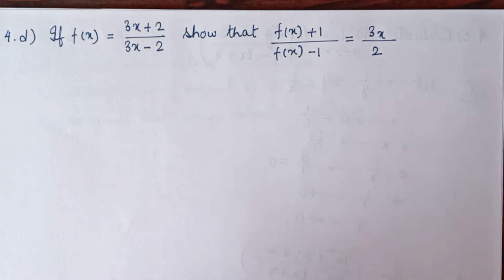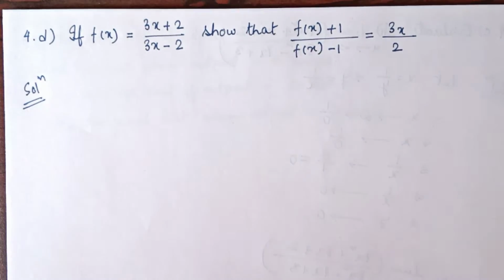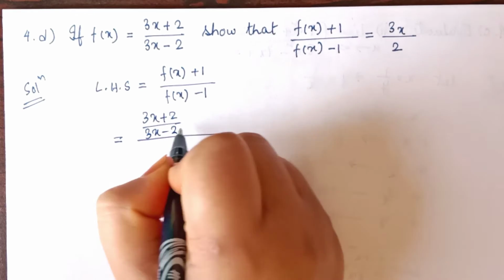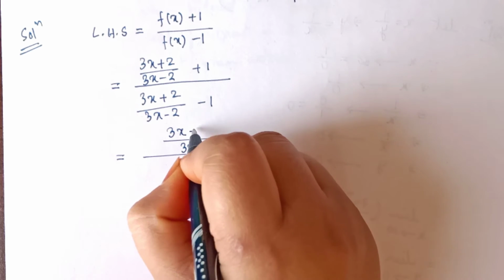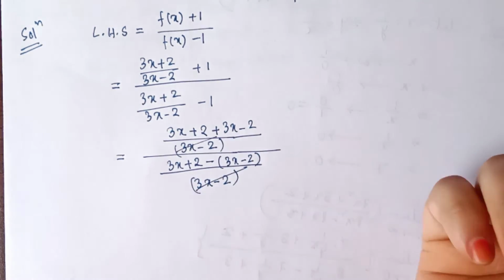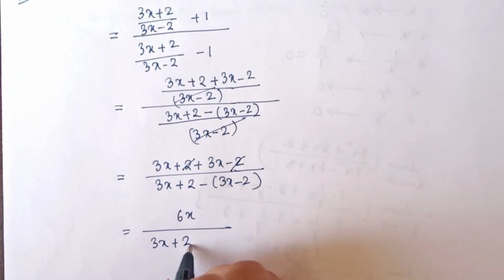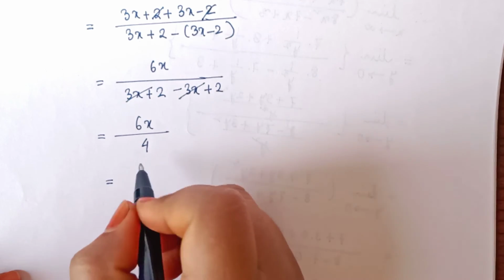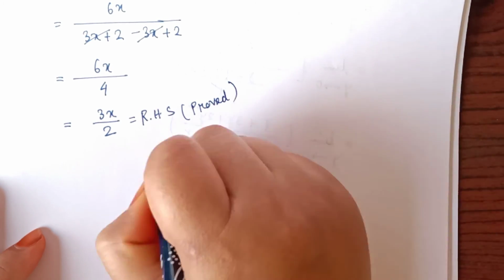Solution of BBA end term, part 7, Gauhati University| Function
In mathematics, a function is a binary relation between two sets that associates to each element of the first set exactly one element of the second set.Typical examples are functions from integers to integers, or from the real numbers to real numbers.

Functions were originally the idealization of how a varying quantity depends on another quantity.For example, the position of a planet is a function of time.Historically, the concept was elaborated with the infinitesimal calculus at the end of the 17th century & until the 19th century, the functions that were considered were differentiable (they had a high degree of regularity).The concept of a function was formalized at the end of the 19th century in terms of set theory, and this greatly enlarged the domains of application of the concept.A function is a process or a relation that associates each element x of a set X, the domain of the function, to a single element y of another set Y (possibly the same set), the codomain of the function. It is customarily denoted by letters such as f, g and h.If the function is called f, this relation is denoted by y = f (x) (which reads "f of x"), where the element x is the argument or input of the function, and y is the value of the function, the output, or the image of x by f. The symbol that is used for representing the input is the variable of the function (e.g., f is a function of the variable x).A function is uniquely represented by the set of all pairs (x, f (x)), called the graph of the function.When the domain and the codomain are sets of real numbers, each such pair may be thought of as the Cartesian coordinates of a point in the plane. The set of these points is called the graph of the function; it is a popular means of illustrating the function.
Functions are widely used in science, and in most fields of mathematics. It has been said that functions are "the central objects of investigation" in most fields of mathematics.Intuitively, a function is a process that associates each element of a set X, to a single element of a set Y.Formally, a function f from a set X to a set Y is defined by a set G of ordered pairs (x, y) with x ∈ X, y ∈ Y, such that every element of X is the first component of exactly one ordered pair in G. In other words, for every x in X, there is exactly one element y such that the ordered pair (x, y) belongs to the set of pairs defining the function f. The set G is called the graph of the function. Occasionally, it may be identified with the function, but this hides the usual interpretation of a function as a process. Therefore, in common usage, the function is generally distinguished from its graph.Functions are also called maps or mappings, though some authors make some distinction between "maps" and "functions".The fact of f being a function from the set X to the set Y is formally denoted by f: X→Y. In the definition of a function, X and Y are respectively called the domain and the codomain of the function f.If (x, y) belongs to the set defining f,then y is the image of x under f or the value of f applied to the argument x.In the context of numbers in particular,one also says that y is the value of f for the value x of its variable, or, more concisely, that y is the value of f of x, denoted as y = f(x).Two functions f and g are equal,if their domain and codomain sets are the same and their output values agree on the whole domain.More formally,f = g if f(x) = g(x) for all x ∈ X, where f:X → Y and g:X Y.
The domain and codomain are not always explicitly given when a function is defined, and, without some (possibly difficult) computation, one might only know that the domain is contained in a larger set.Typically, this occurs in mathematical analysis, where "a function from X to Y " often refers to a function that may have a proper subset of X as domain.e.g,a "function from the reals to the reals" may refer to a real-valued function of a real variable.However, a "function from the reals to the reals" does not mean that the domain of the function is the whole set of the real numbers, but only that the domain is a set of real numbers that contains a non-empty open interval.Such a function is then called a partial function.For example, if f is a function that has the real numbers as domain and codomain, then a function mapping the value x to the value g(x) = 1/f(x) is a function g from the reals to the reals, whose domain is the set of the reals x, such that f(x) ≠ 0.The range of a function is the set of the images of all elements in the domain.However, range is sometimes used as a synonym of codomain.Any subset of the Cartesian product of two sets X and Y defines a binary relation R ⊆ X × Y between these two sets.